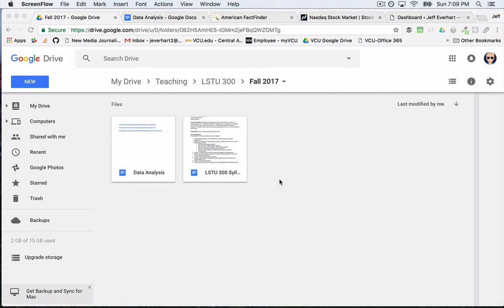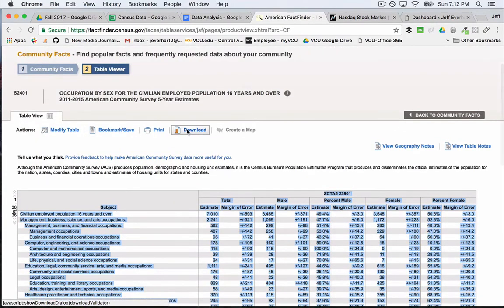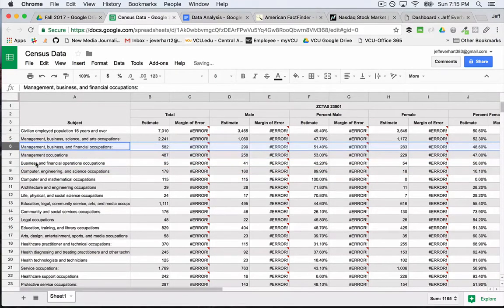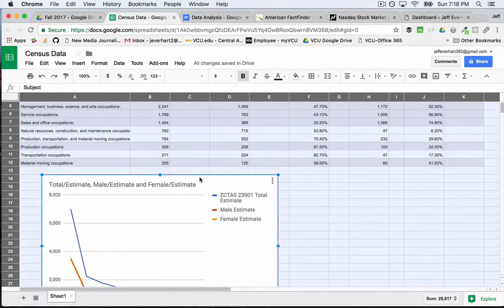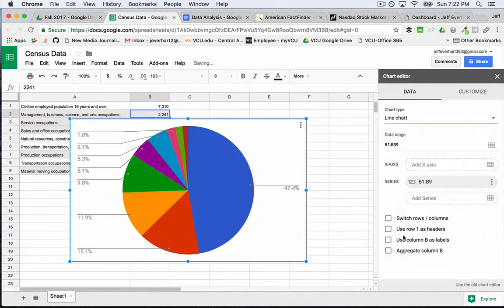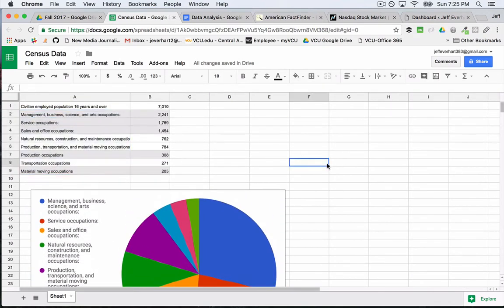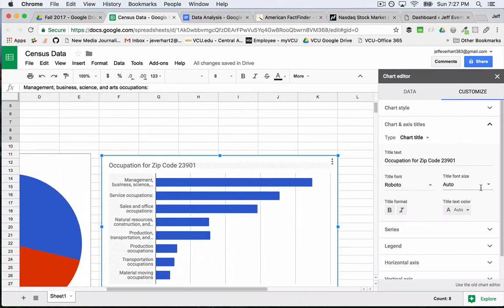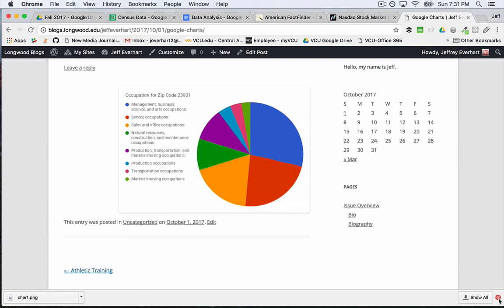Data Analysis Google Sheets | Pie and Bar Charts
In this video I walkthrough data collection from the Census and visualize occupational data using bar and pie chart types.